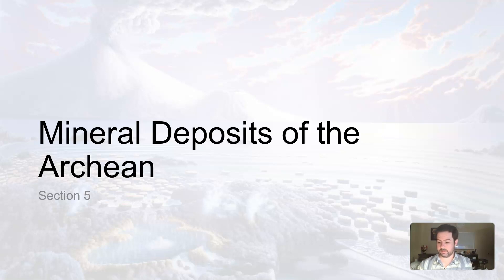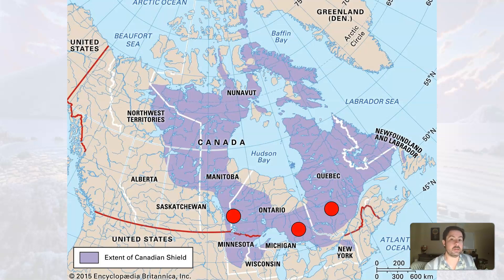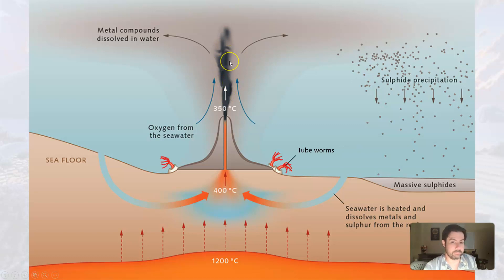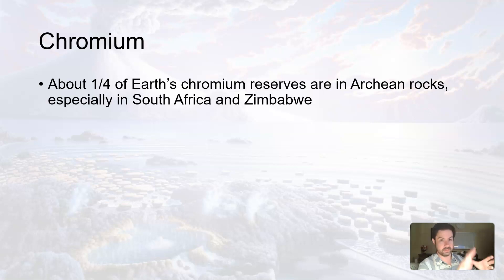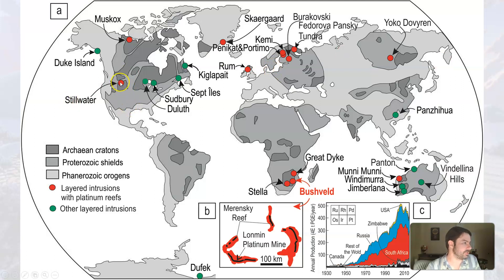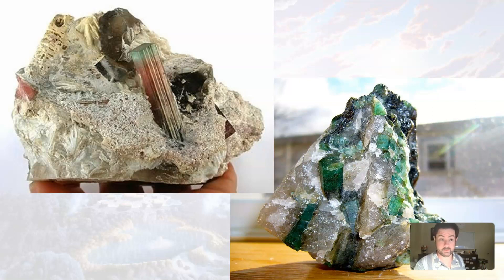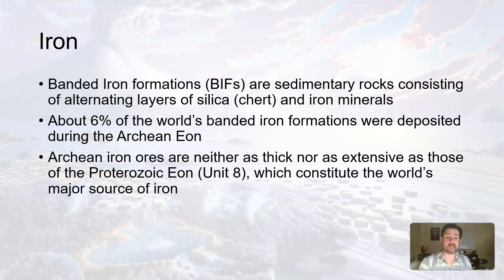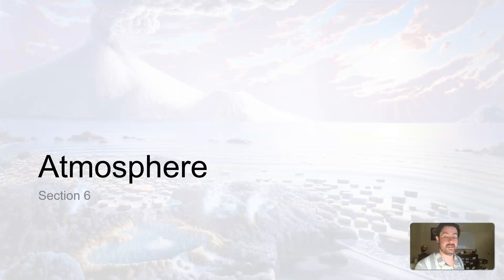GLG102IN Online - Unit 7 Lecture Section 5 - Archean Mineral Deposits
Historical Geology